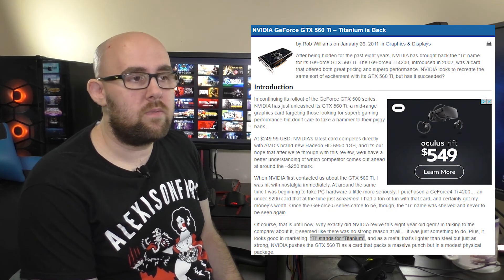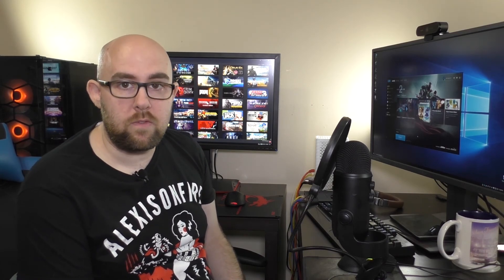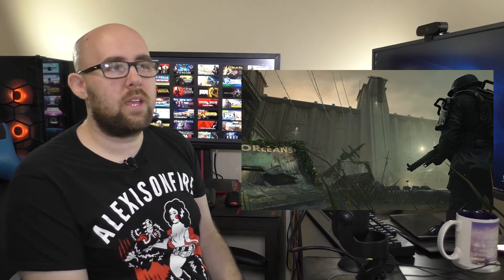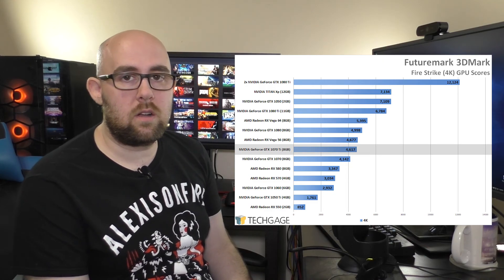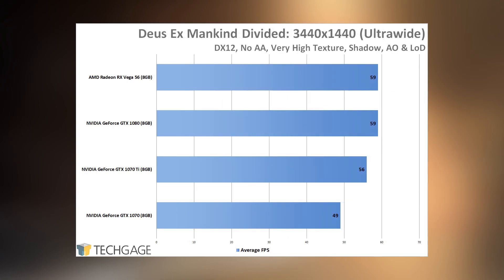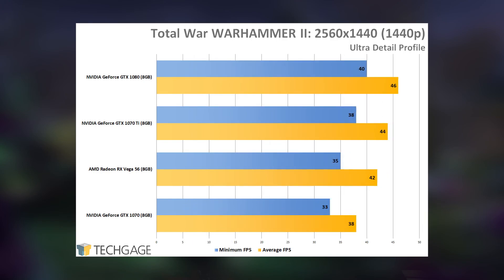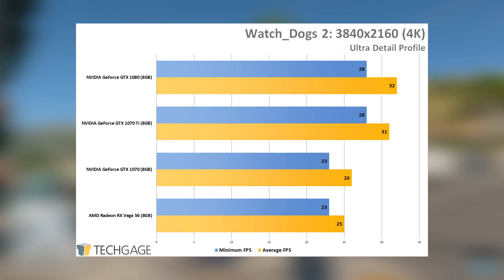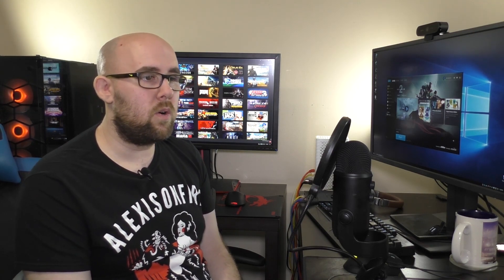Game Benchmarks: NVIDIA's GTX 1070 Ti vs. GTX 1080, 1070 & RX Vega 56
Following-up on our synthetic benchmarks video from last week, we're back with a look at the 1070 Ti and company in seven games at four resolutions. Skip ahead or peruse additional resources:

0:00 "T. I." vs. "Tie"
1:10 A look at the benchmarks
7:00 Benchmark results!
13:37 Wrapping up